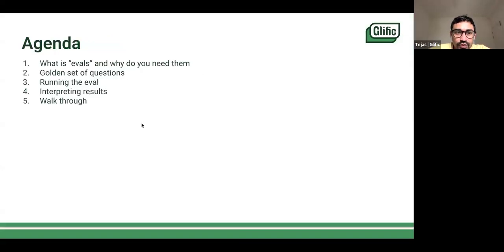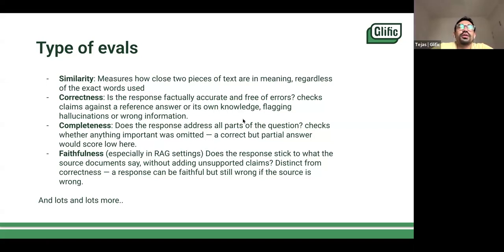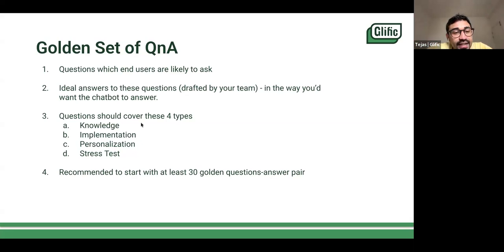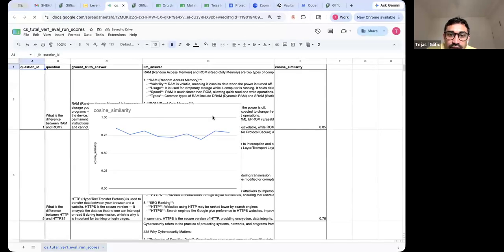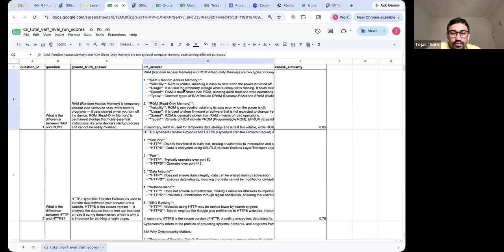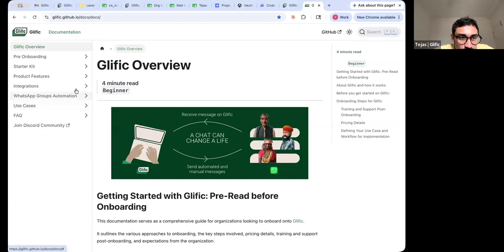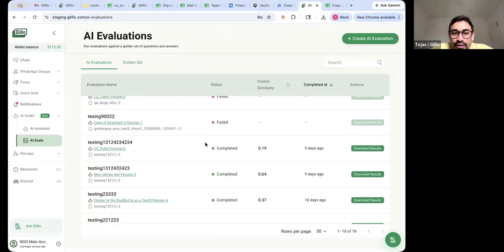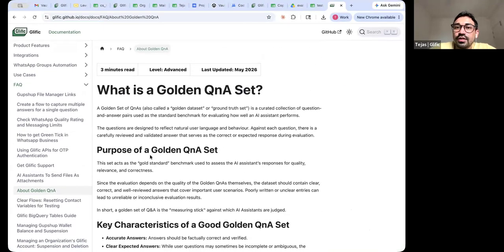Level up with Glific: AI Evaluations [New Feature Alert]